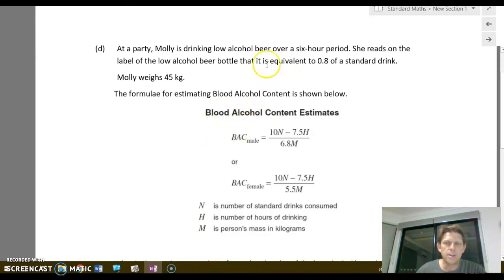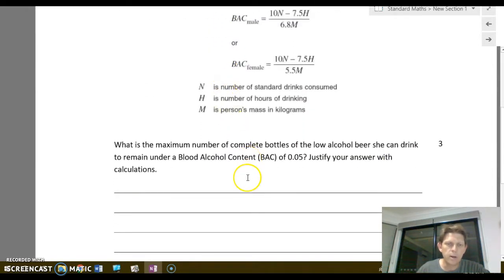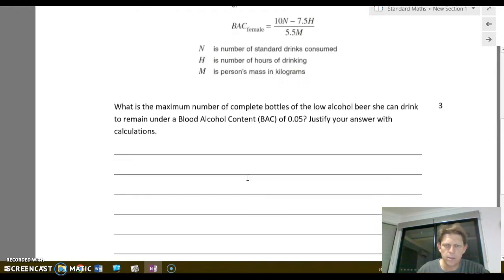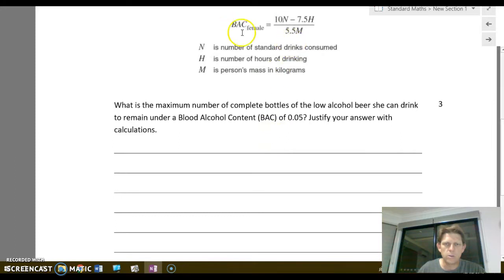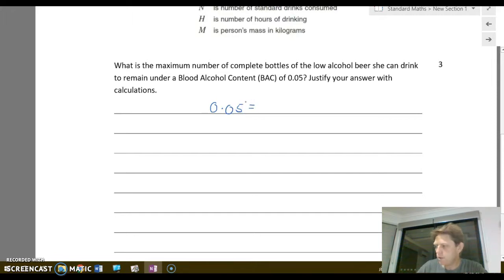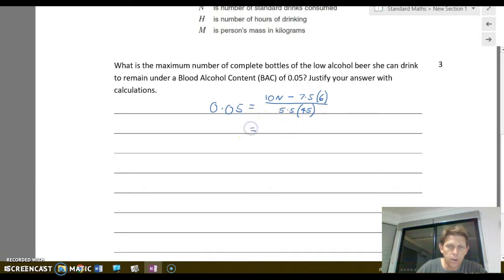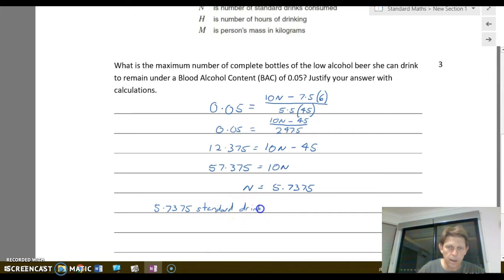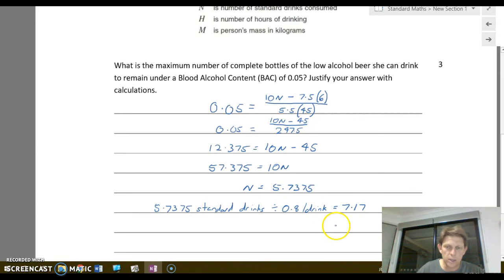Standard Maths BAC problem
Question 18d from Assessment 1